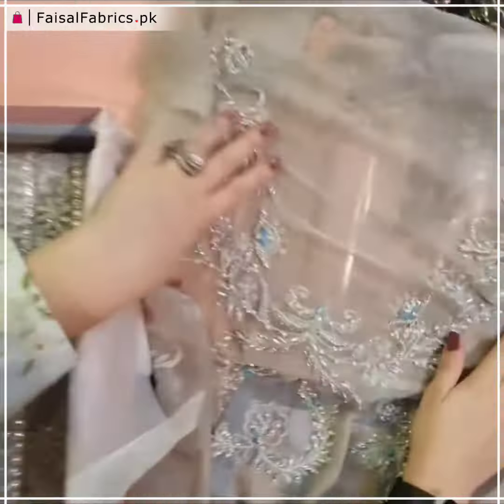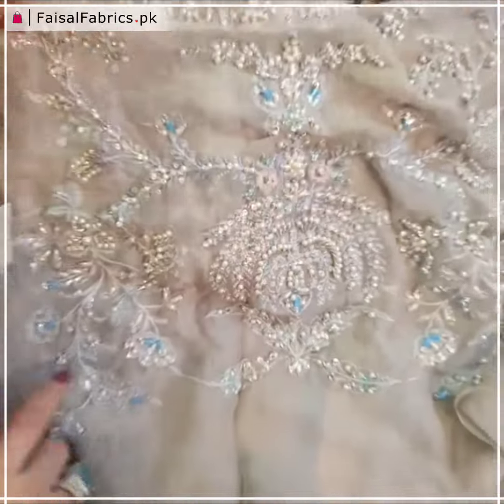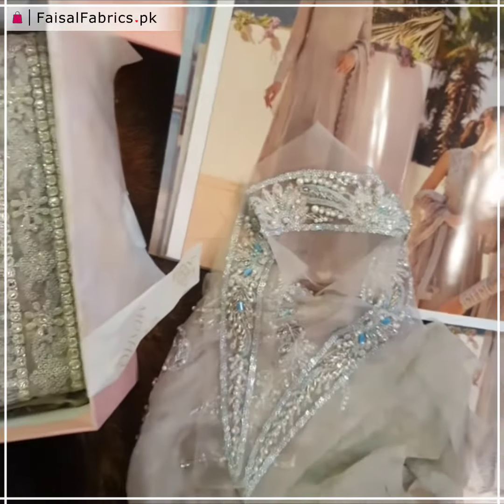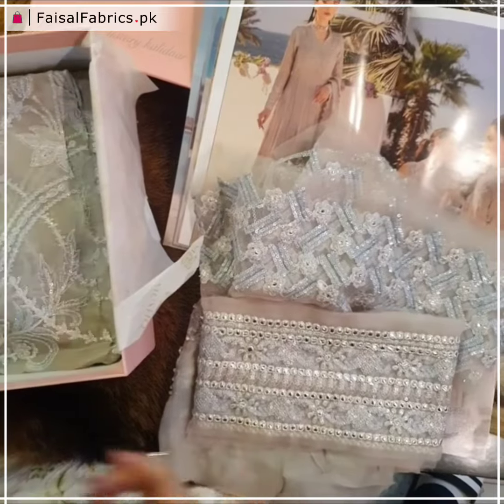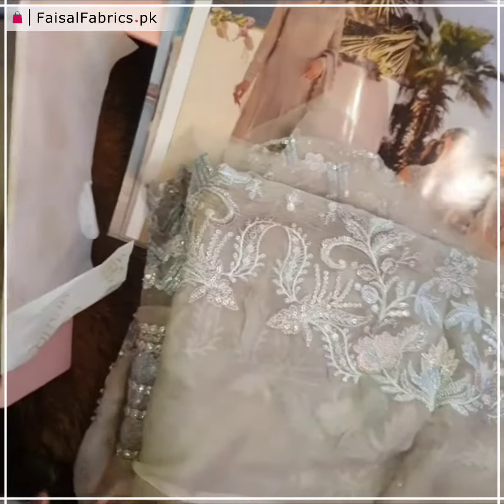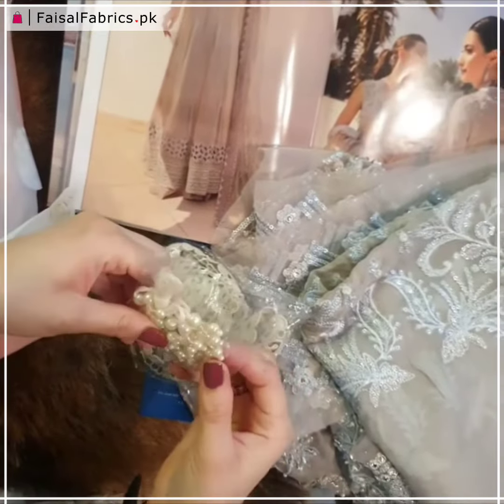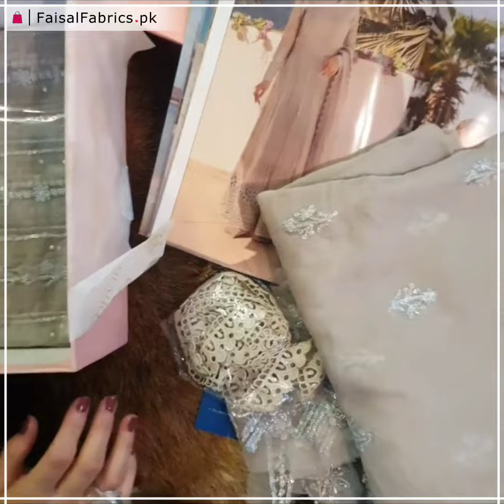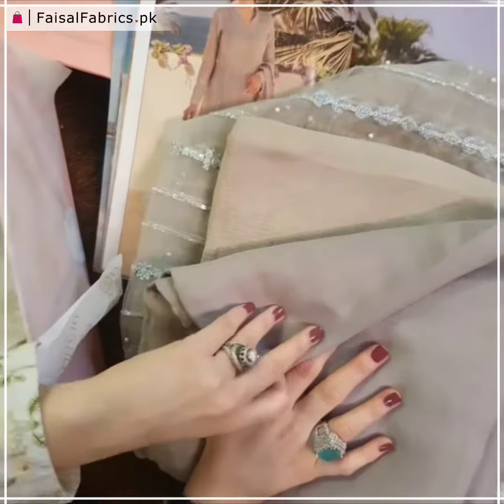MUSHQ Monsoon Weeding - unboxing - MSQ22-08 - SPRINKLE | FaisalFabrics.pk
Brand: Mushq
Collection: Monsoon Wedding
Article: MSQ22-08 SPRINKLE
Price: PKR 17,500